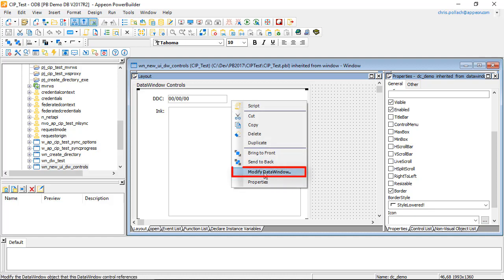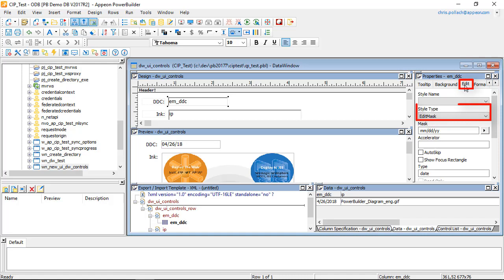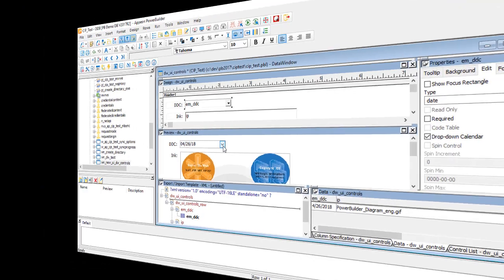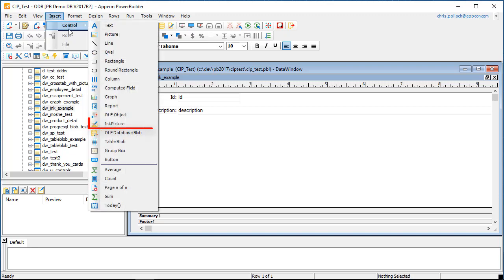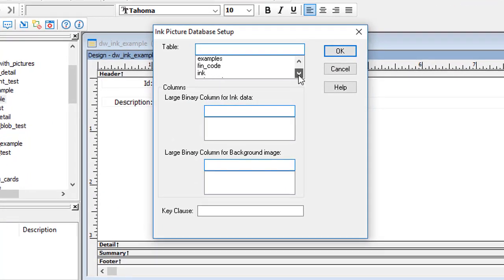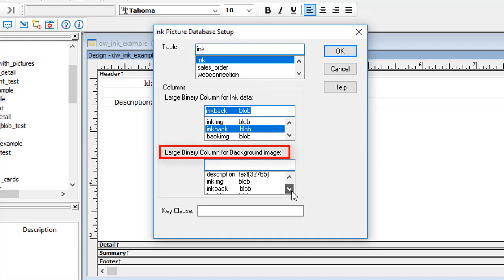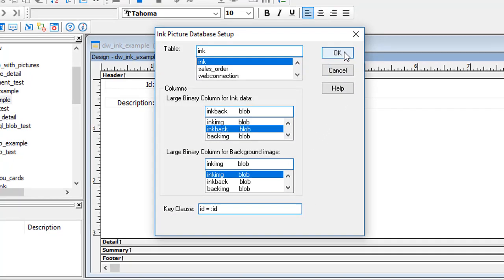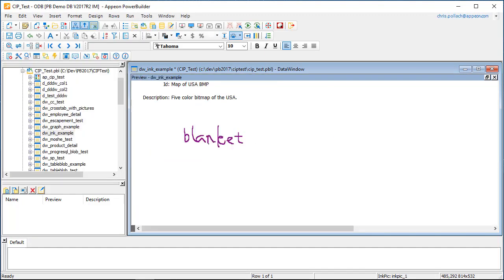PB 10 Enhancements DataWindow